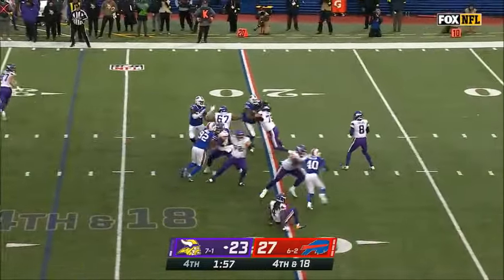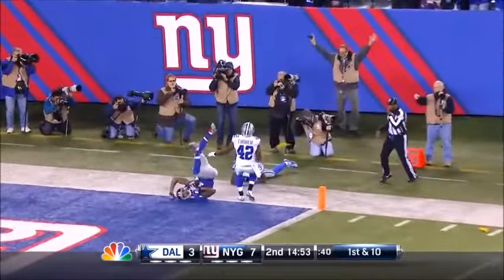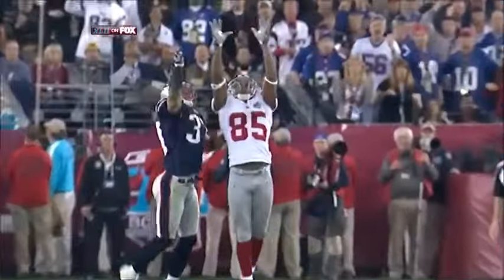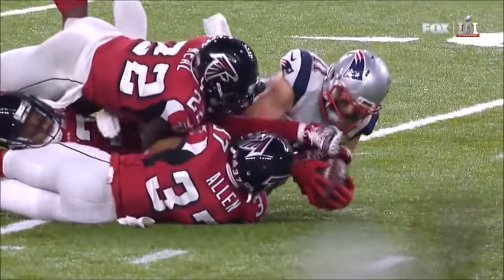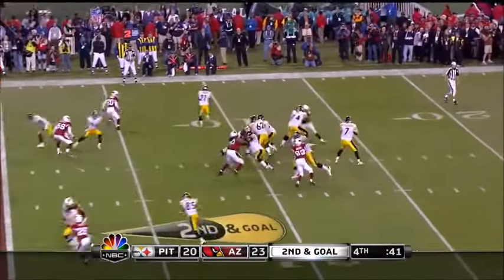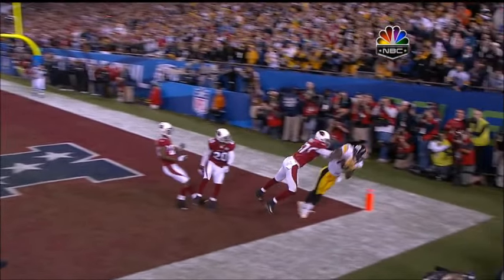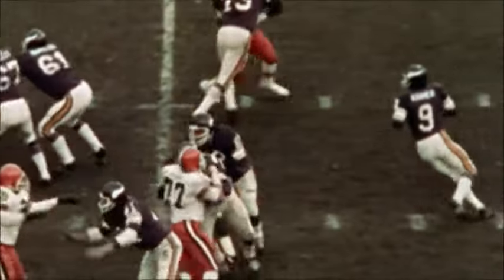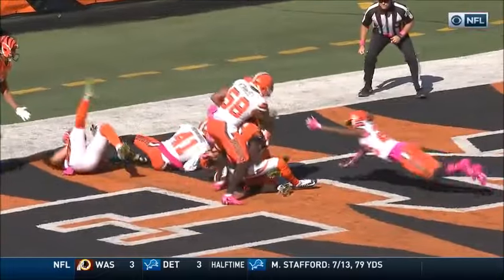NFL 1 in 1 TRILLION Catches